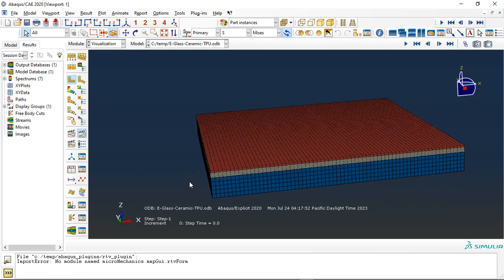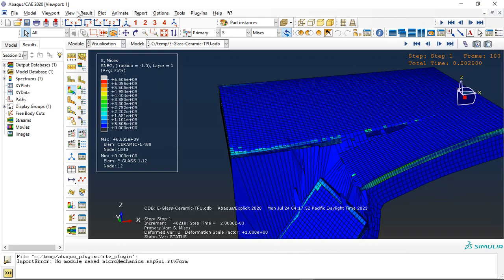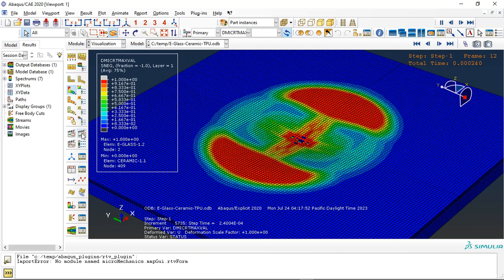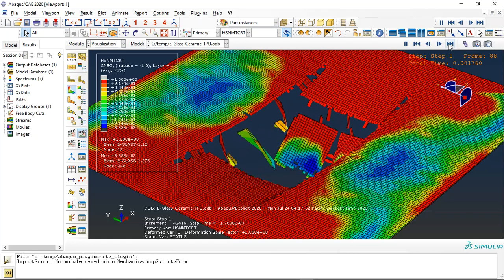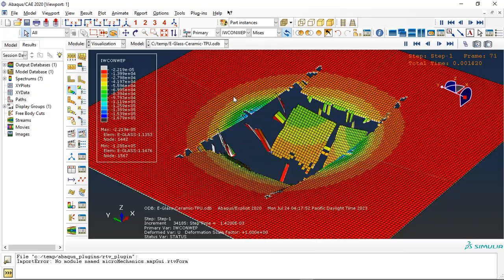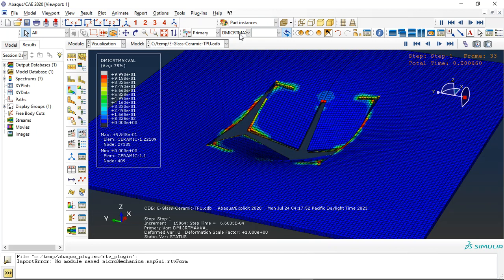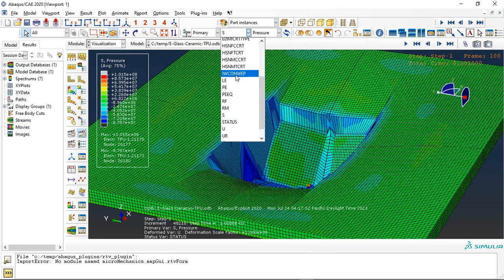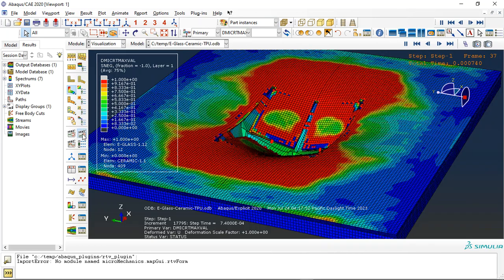Simulation air blast over composite panel(Glass Epoxy-Ceramic-thermoplastic polyurethane) in Abaqus